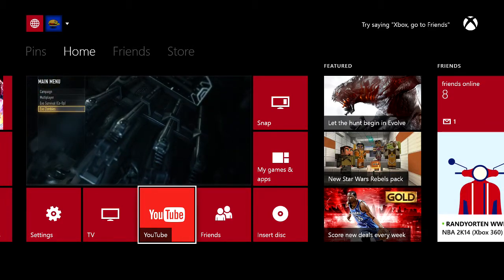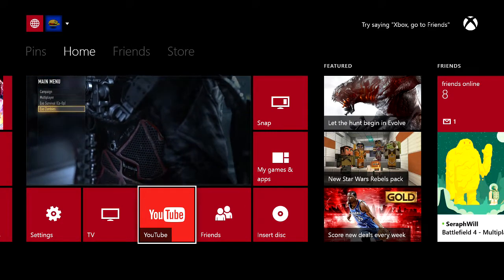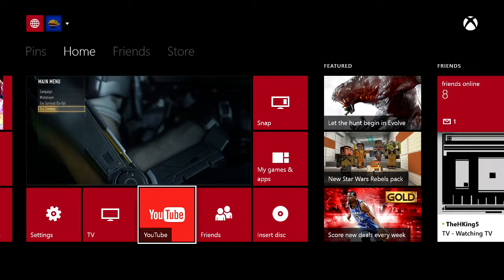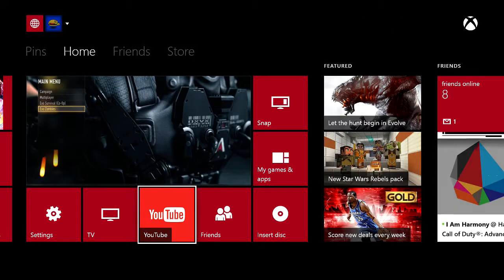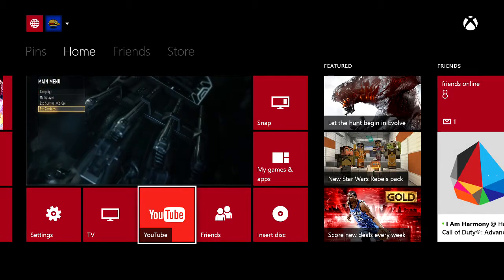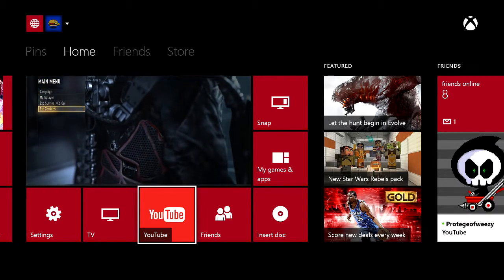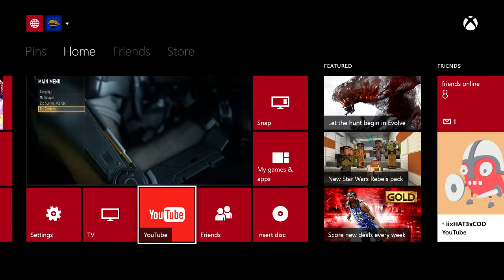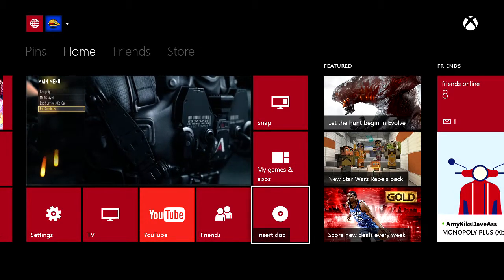The elgato continues to suck ass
Technology sucks